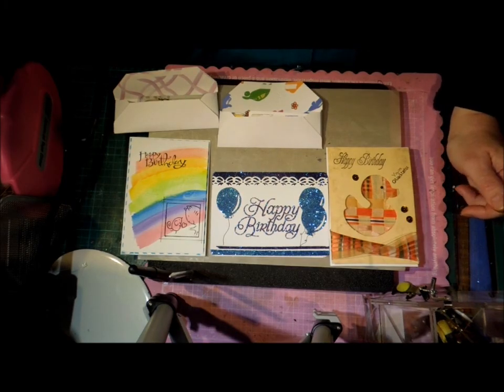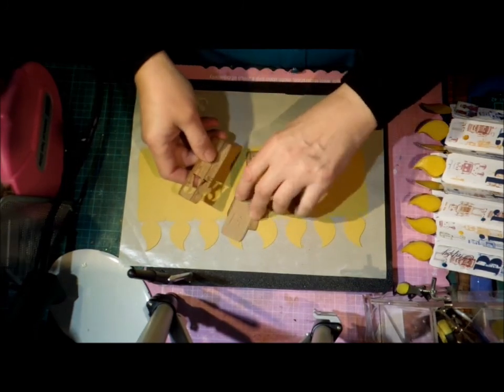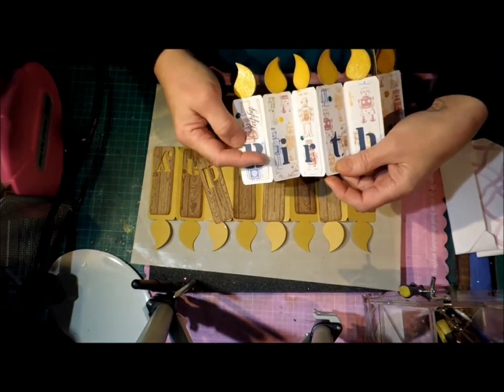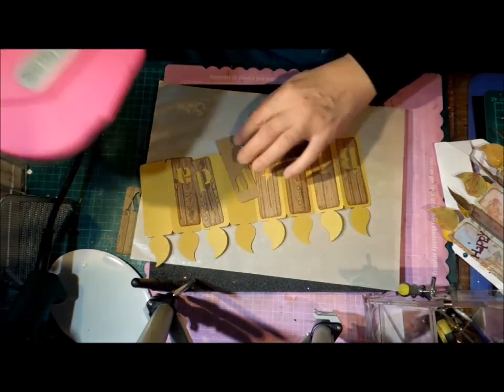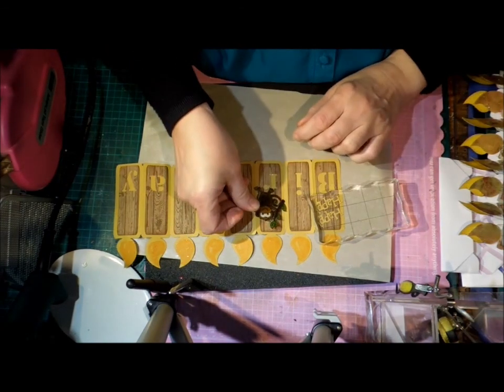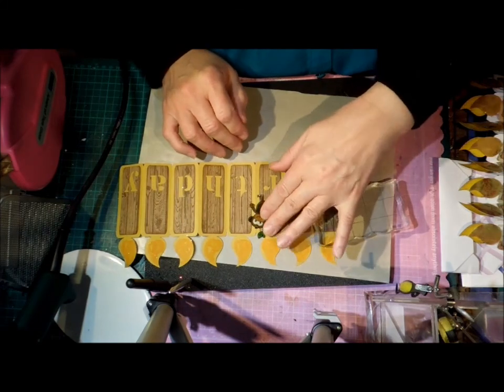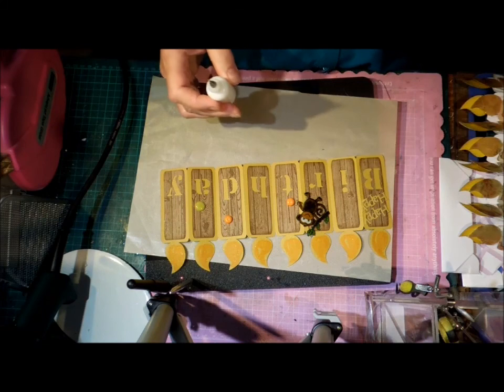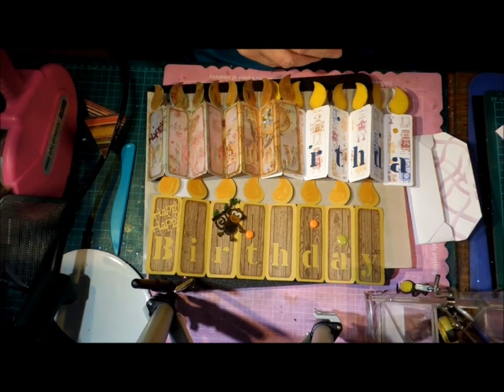Candle card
A few more toddler birthday cards and a free ScanNCut file to make a candle shaped card that reads Birthday.